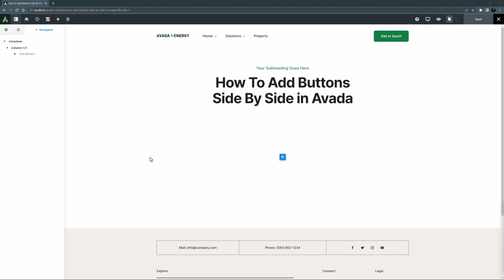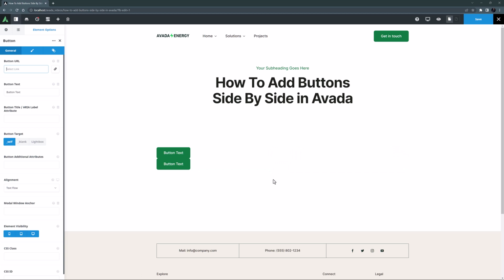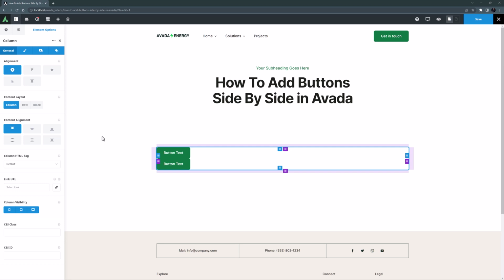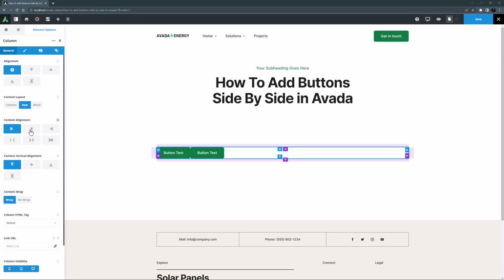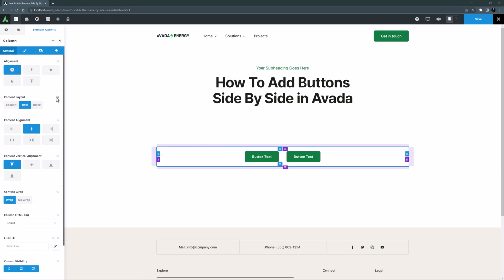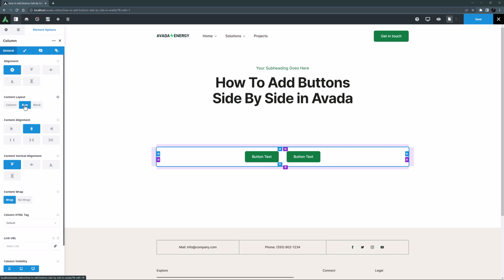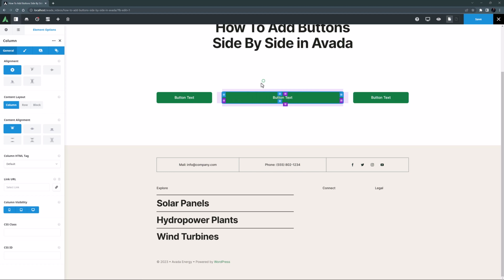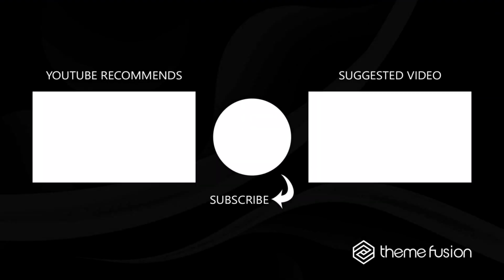How to Add Buttons Side by Side With Avada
This video tutorial explores Avada's flexbox fundamentals, highlighting the distinctions between column, row, and block layouts when positioning buttons side by side and on the same row.